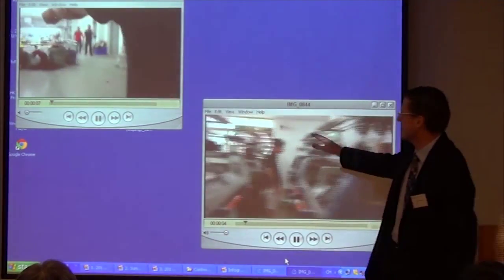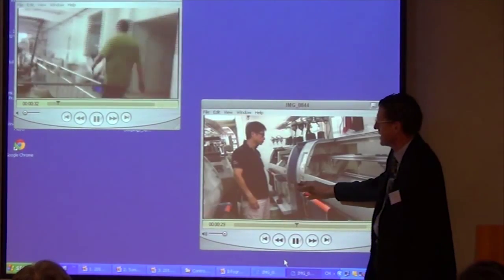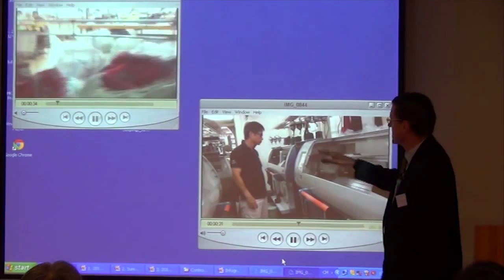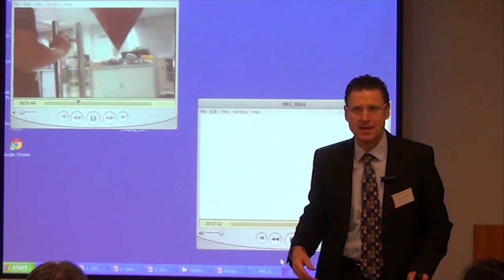HKICPA 02- TWO FACTORIES COMPARISON